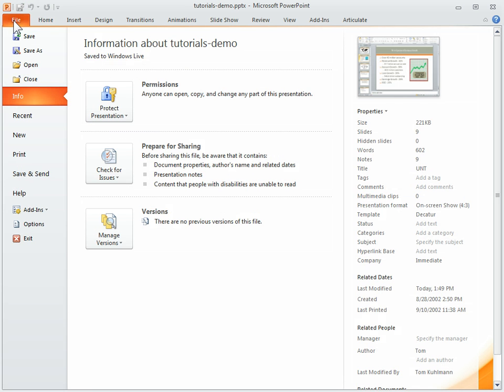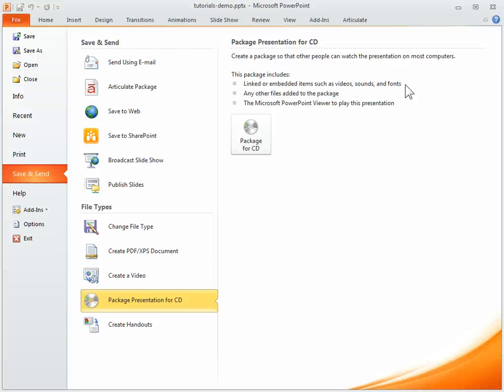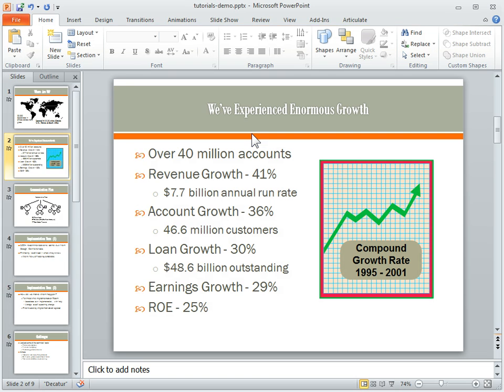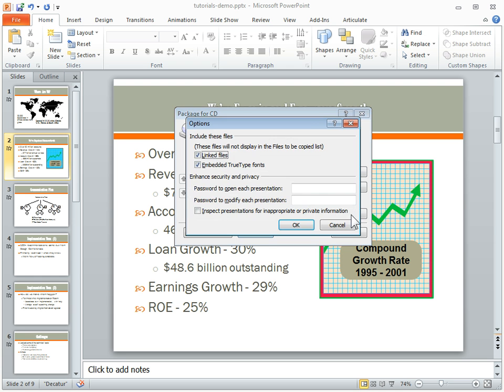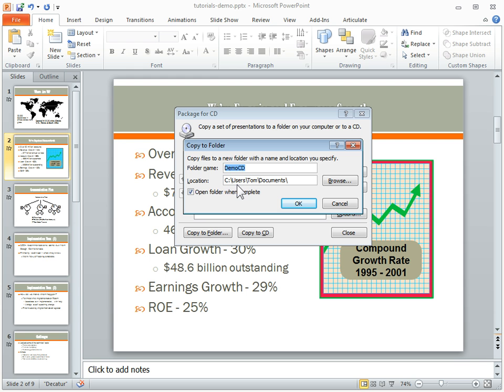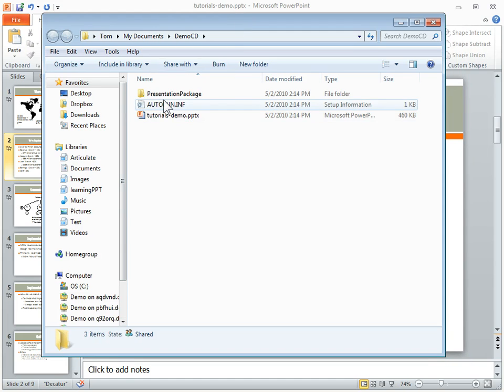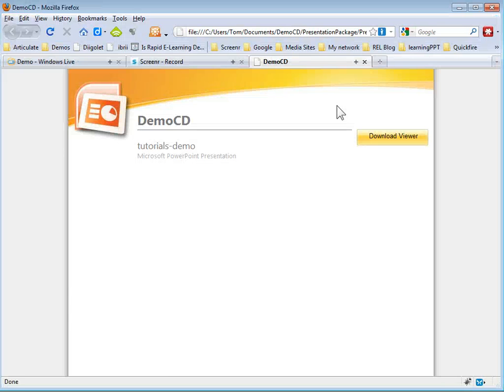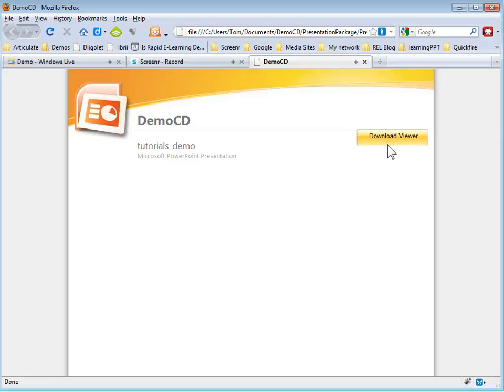How to save PowerPoint 2010 presentation to CD